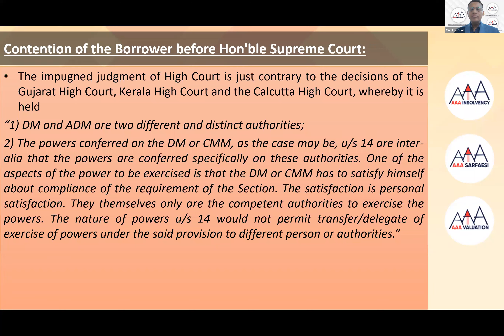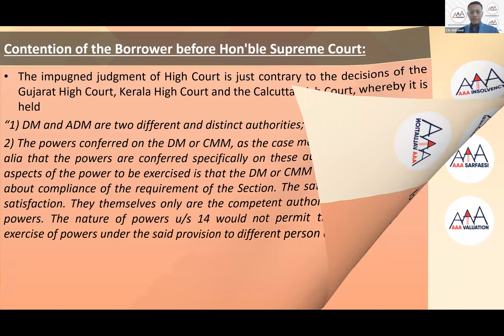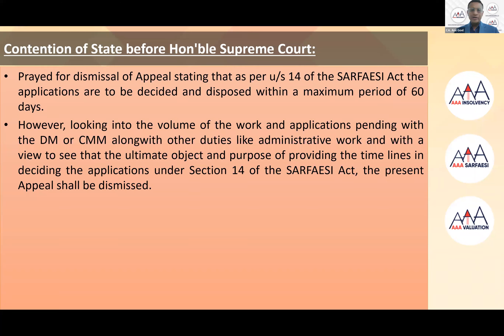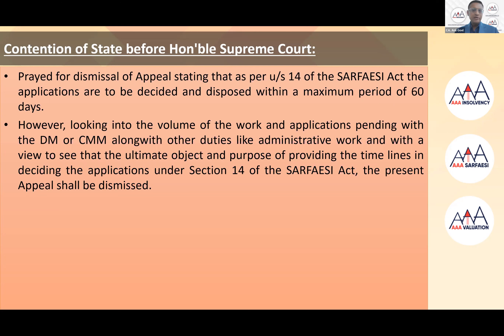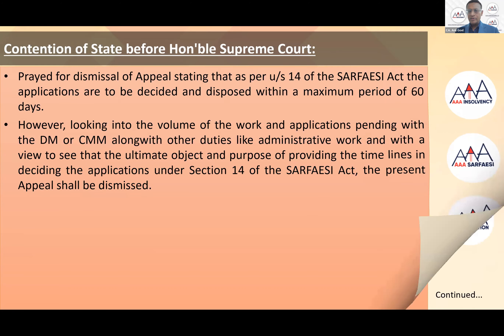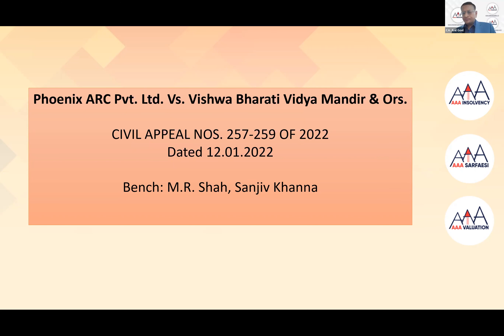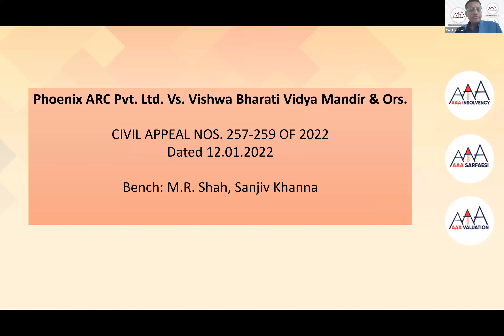Deliberations on Important Hon’ble Supreme Court judgments on SARFAESI & RDB Act (2022-23) (Part II)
Topics covered:
1. Judgments of Hon’ble Supreme Court (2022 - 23)
2. Judgments of various High Courts (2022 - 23)

Presented By:
AAA Insolvency Professionals LLP – Largest Insolvency Professional Entity in India – more than 270 assignments of CIRP & Liquidation – 32 Designated Partners and 43 Associate Partners– presence across India